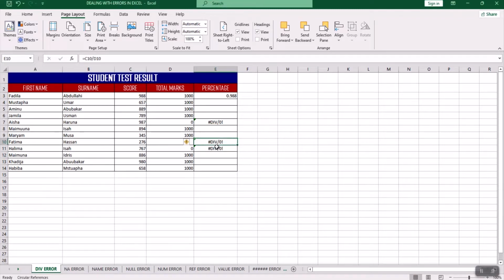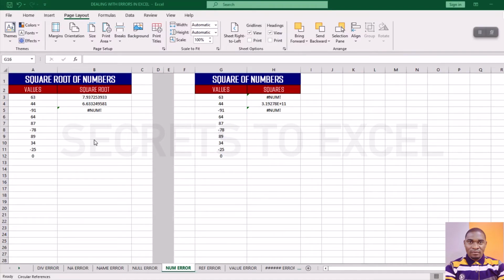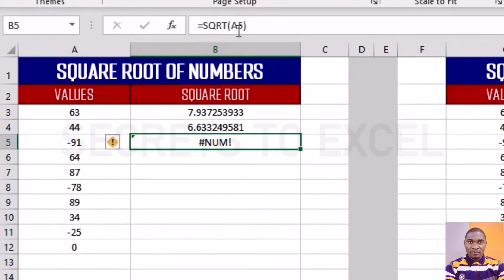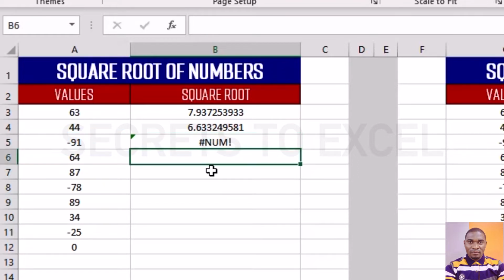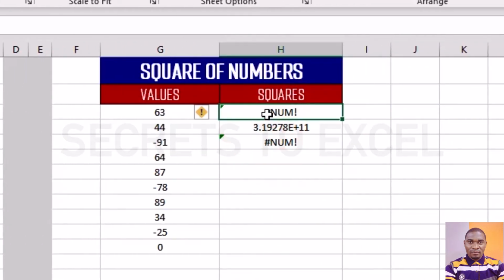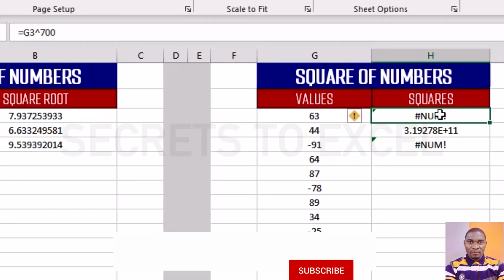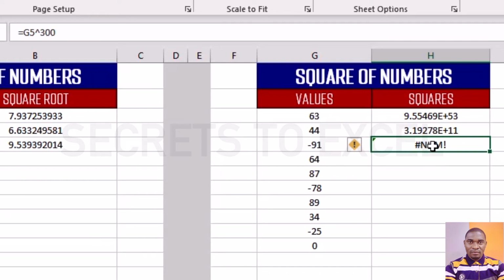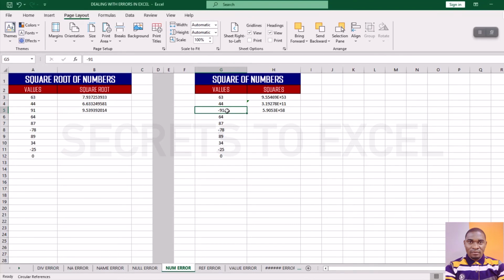HOW TO CORRECT ERRORS IN EXCEL----PART 5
This video explain what the Num_Error is and How to correct it.